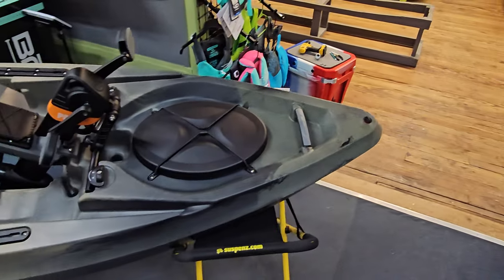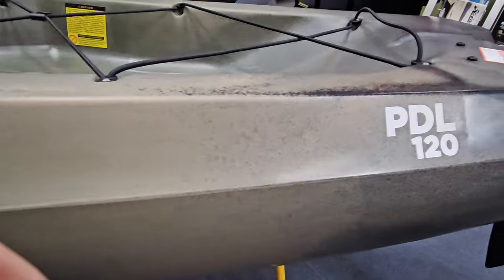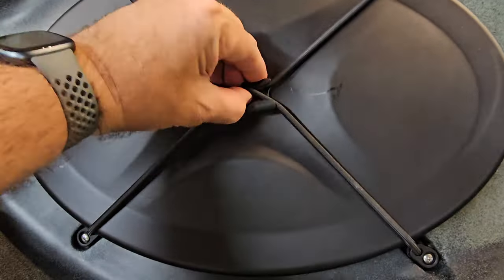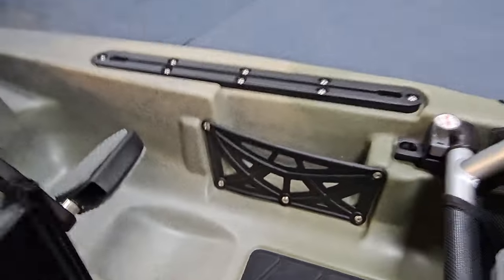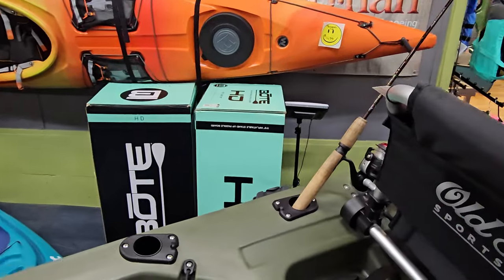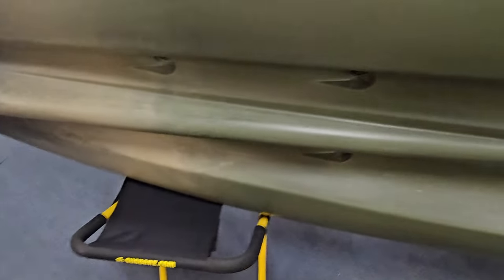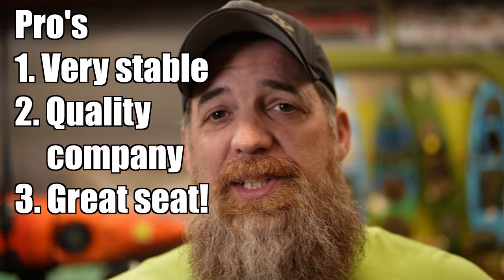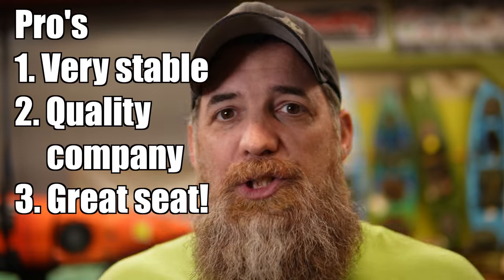Old Town Sportsman PDL | Still worth it?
Detailed overview of the Old Town Sportsman PDL 120 fishing kayak. Is this the best overall pedal drive kayak? or has time passed it by? The Old Town Sportsman series was formerly known as the Topwater series but they made some upgrades to the kayak's seat, Tankwell, and controls to make it more user friendly to the everyday kayak fisher.

I go over my thoughts on the Sportsman Pdl 120 and give you my thoughts with pro's and con's at the end.